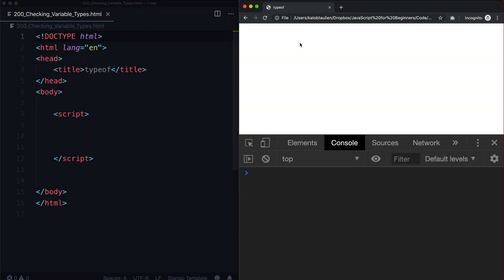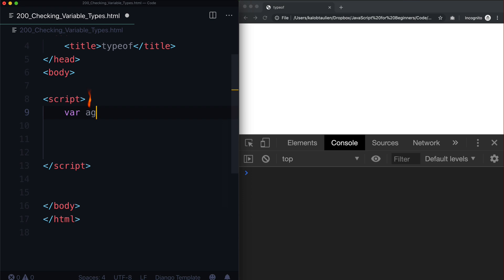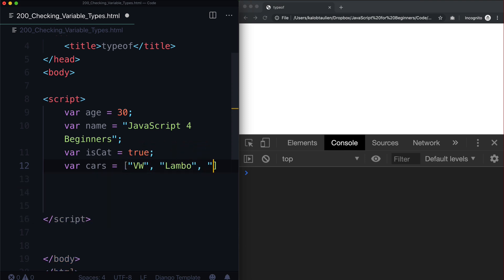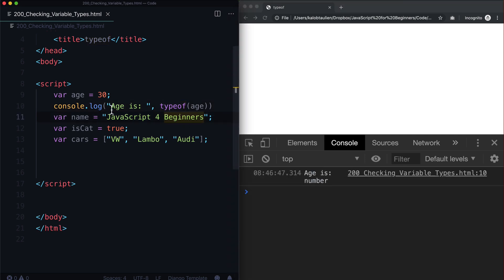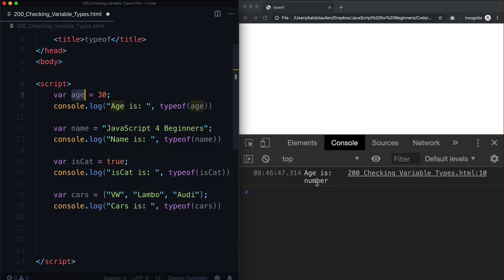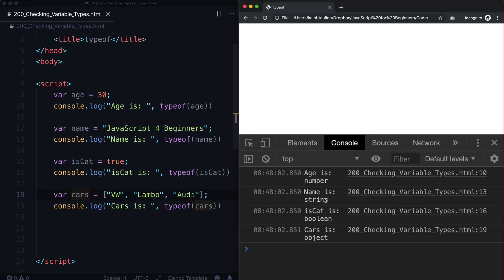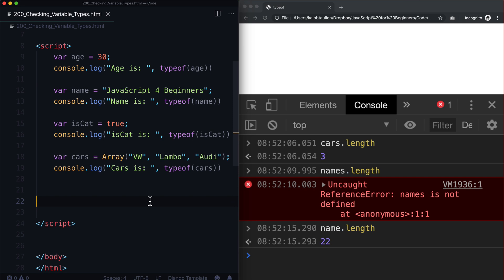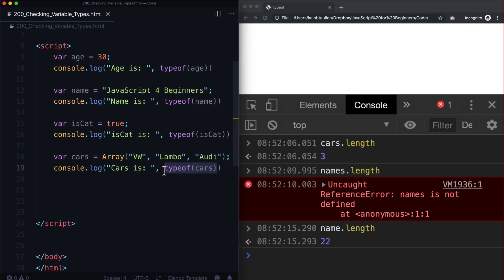JavaScript for Beginners — Checking Variable Types